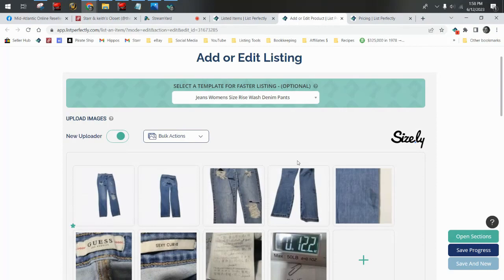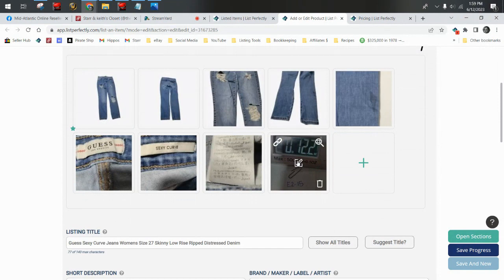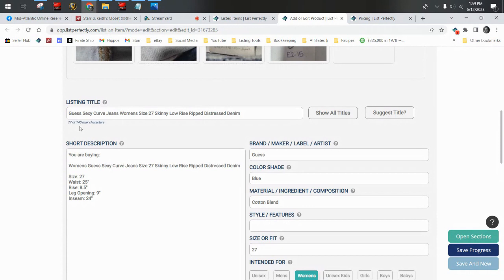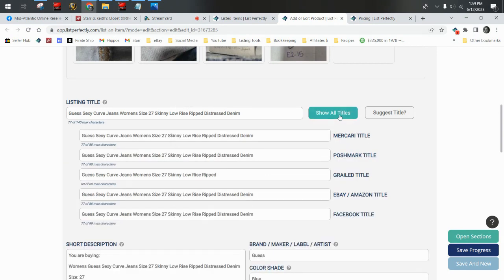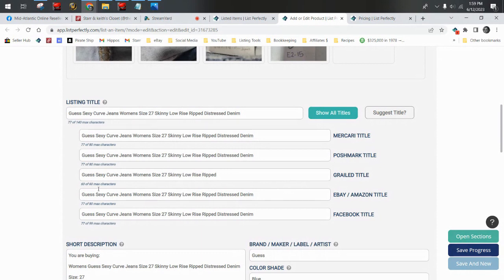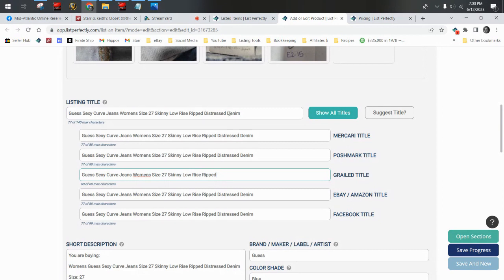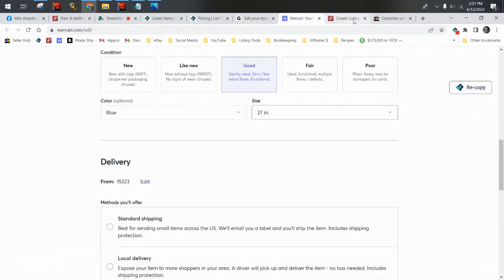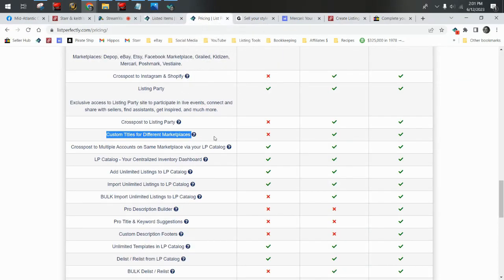Create Custom Titles on Multiple Platforms with List Perfectly